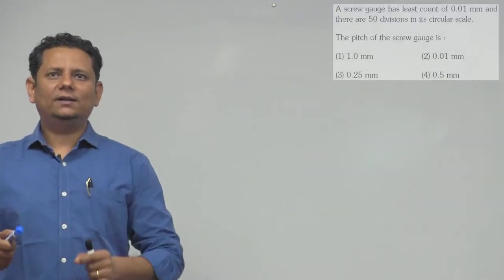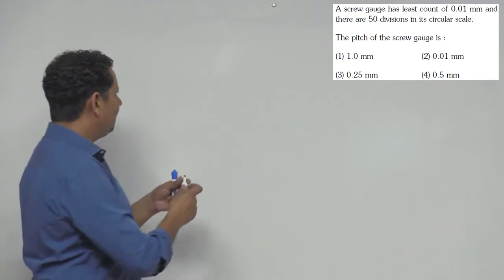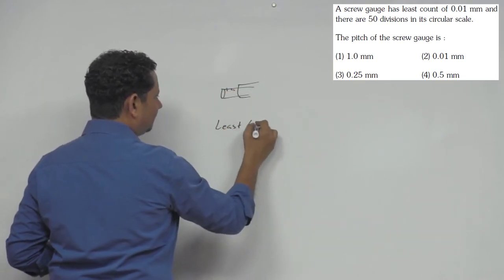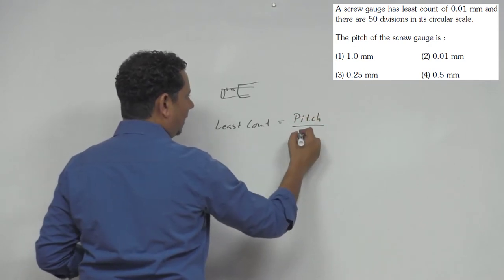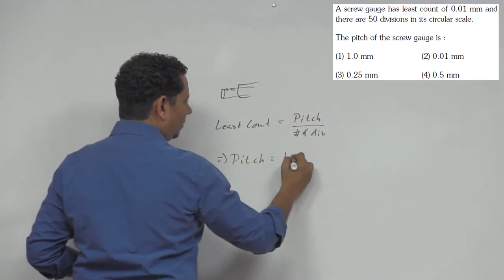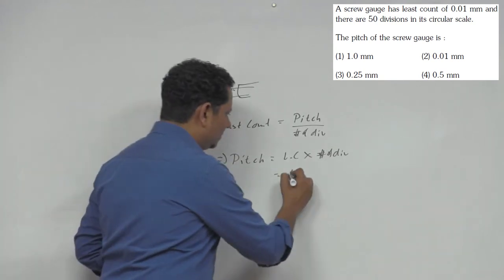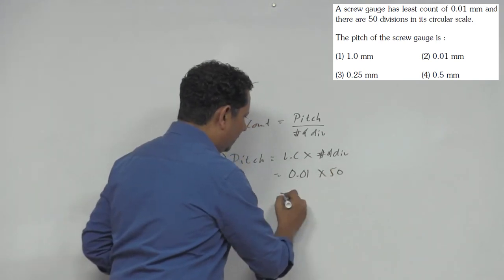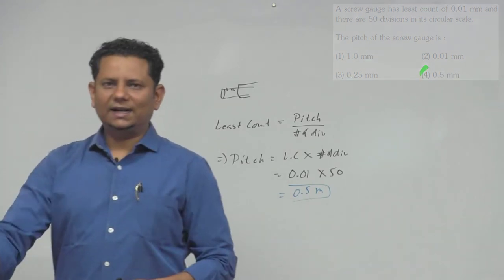A screw gauge has least count of 0.01 mm and there are 50 divisions in its circular scale.The pitch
A screw gauge has least count of 0.01 mm and there are 50 divisions in its circular scale.The pitch of the screw gauge is: